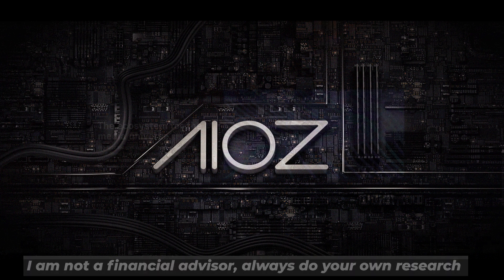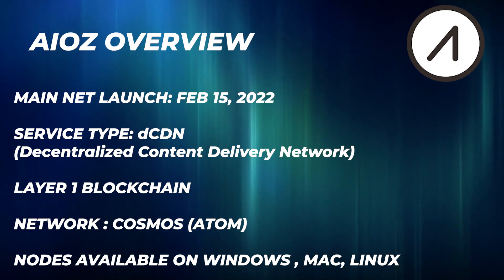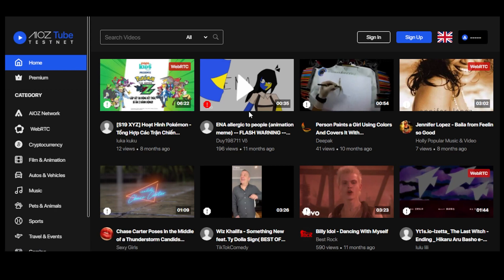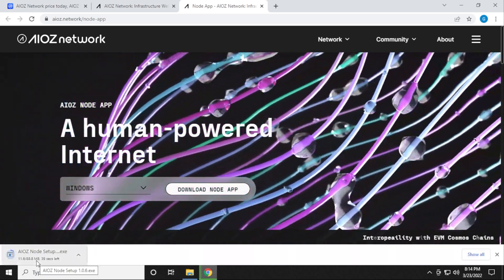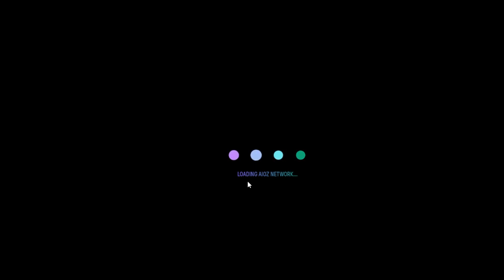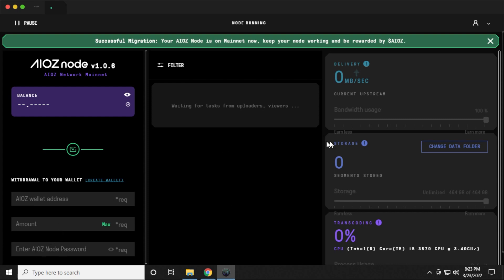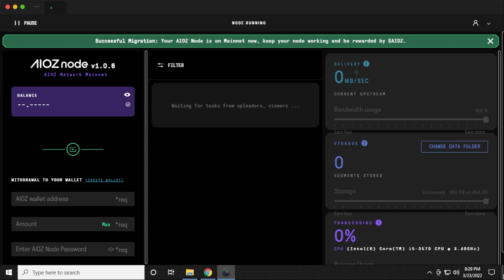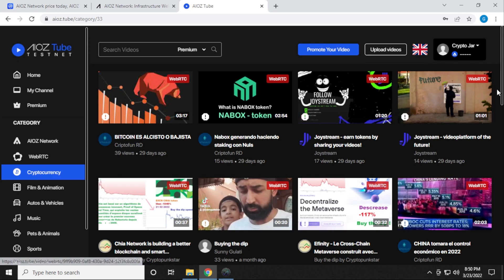AIOZ Network | Overview and Setup of AIOZ Node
This video will give you a overview of the AIOZ network, and the dCDN that they are building. We will setup a AIOZ Node for the AIOZ Network and bring it online. This project will not earn a lot of crypto right now, but has the potential to grown into something big.